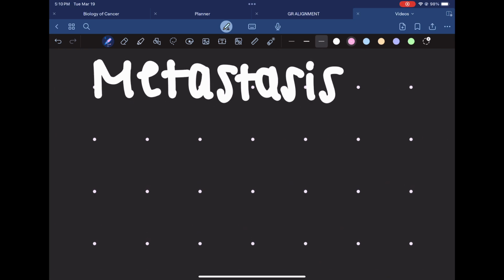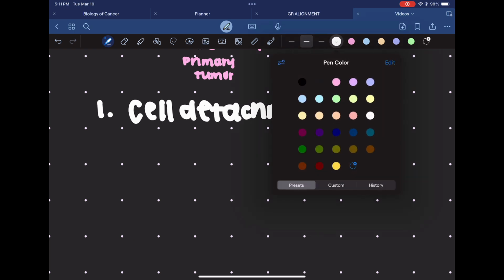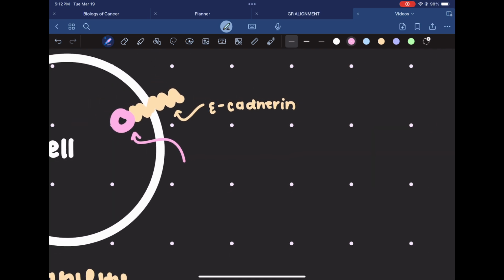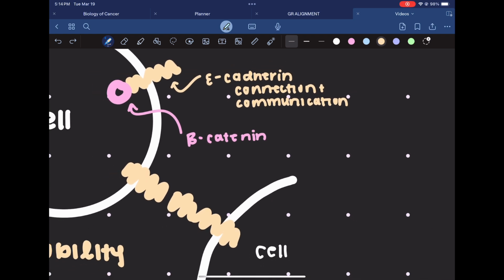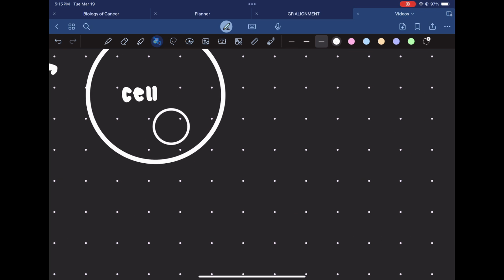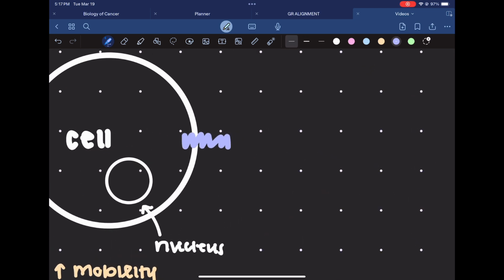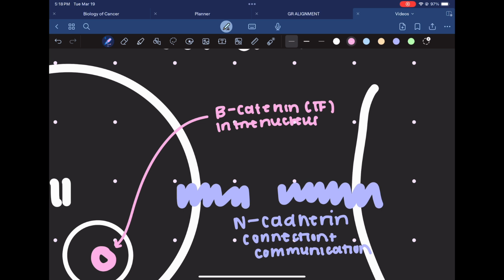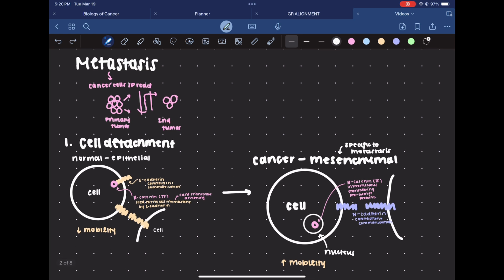Metastasis Pt. 1 - Cell Detachment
In this first video of the metastasis series, we discuss cell detachment and the epithelial mesenchymal transition.